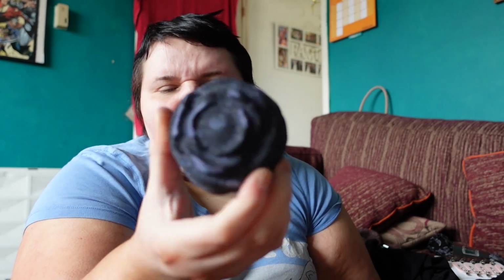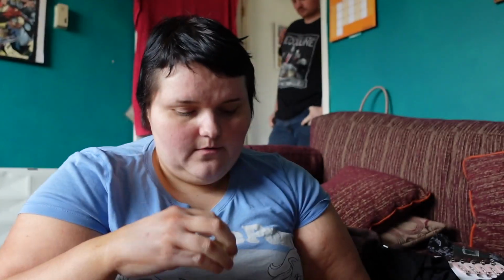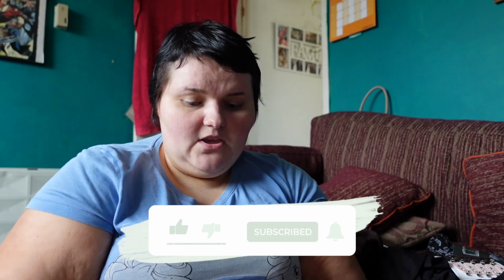Lush Haul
Items I used In the Video:
John Frieda Precision Foam Colour 4BG Dark Chocolate Brown